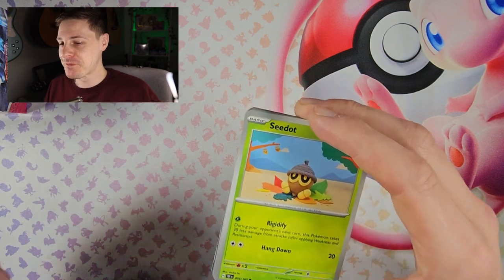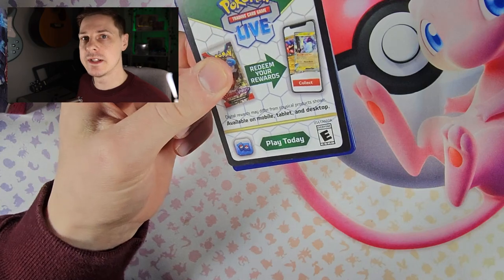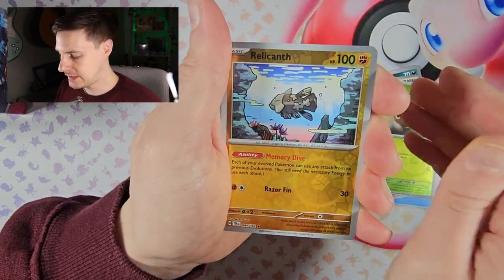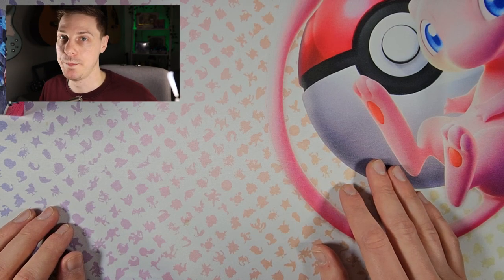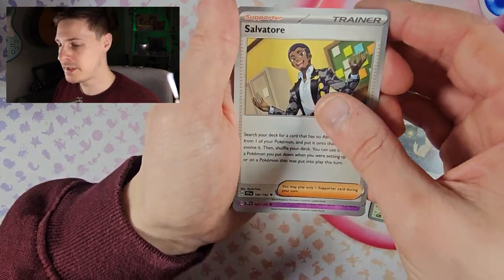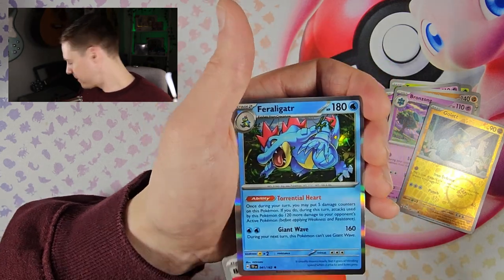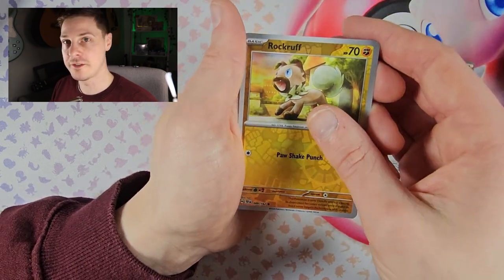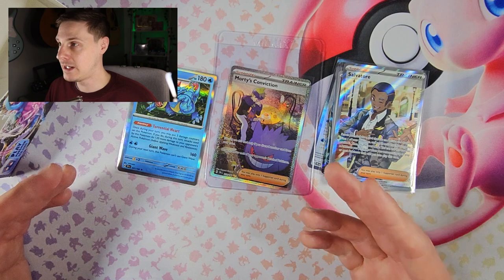What is going on with Temporal Forces?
This is the full Video of Temporal Forces booster box, the first ever booster box opened on this channel! Join me as I try to figure out what is going on with these pull rates.

0:00 What is going on?
1:29 Little bit of waffle
4:07 First half of packs
22:27 HT Waffle
25:12 Second half of packs
45:33 Review
48:28 Thanks